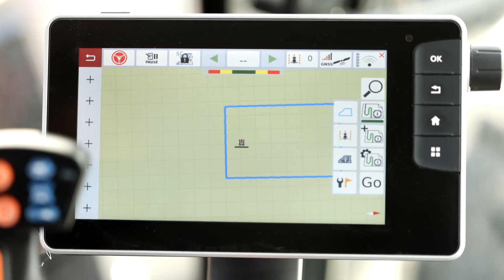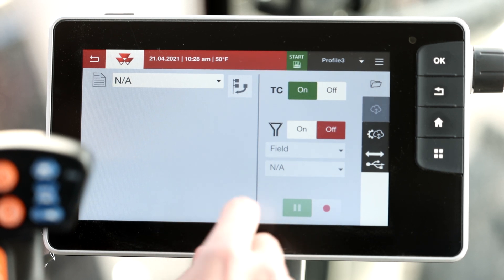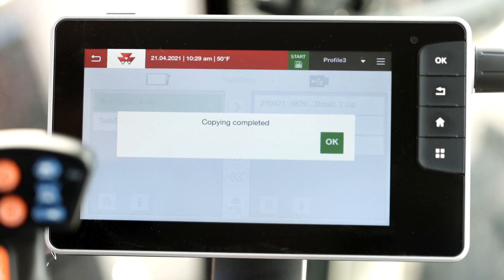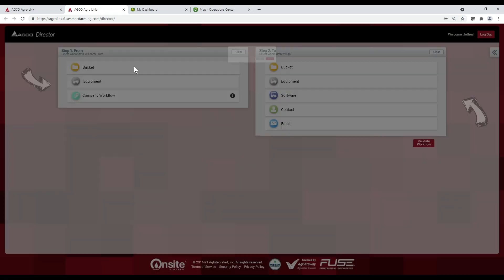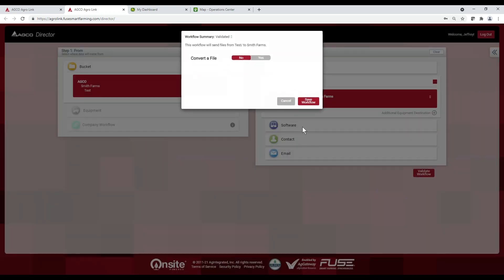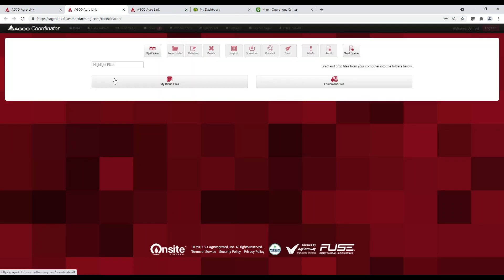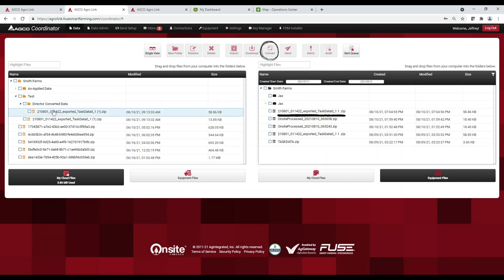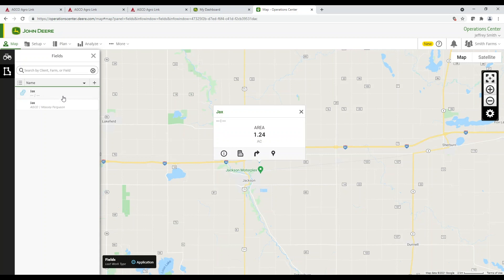Massey Ferguson Tractor Task Management - Export Task Data in Datatronic 5 or Fieldstar 5 Terminal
This video shows you how to export completed task data in the Datatronic 5 terminal of a Massey Ferguson tractor.